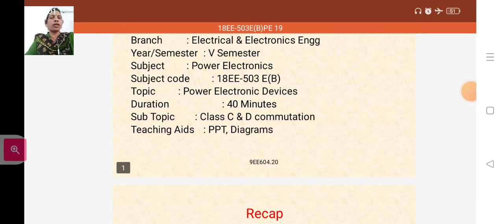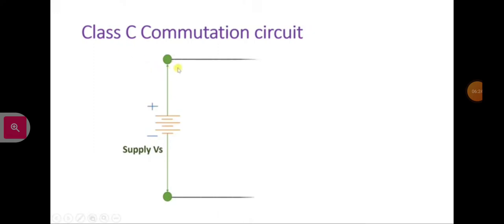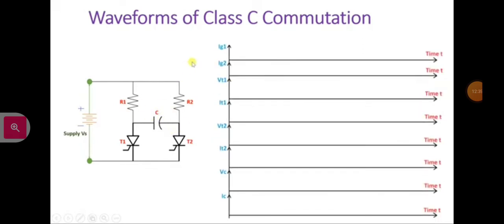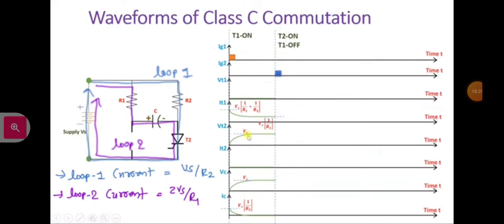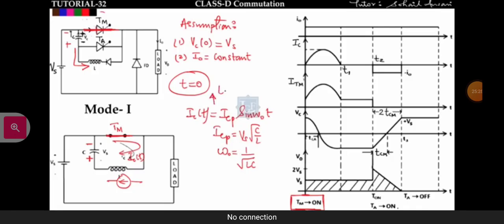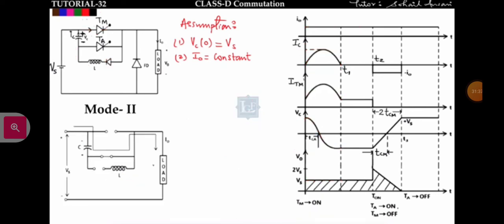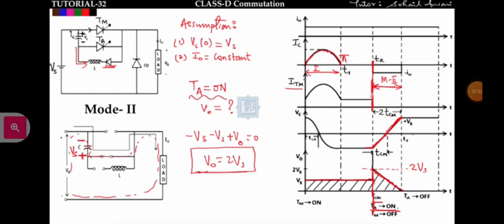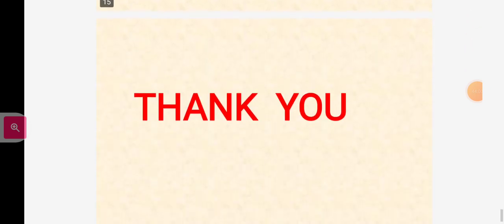PE VIDEO 11